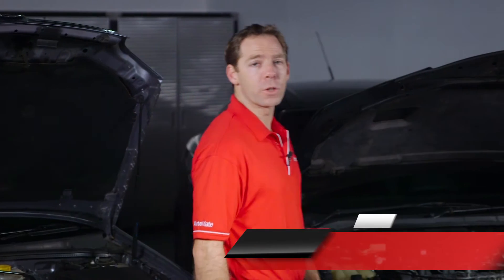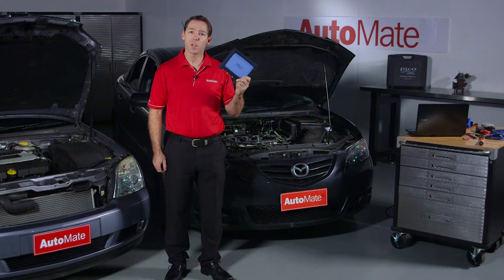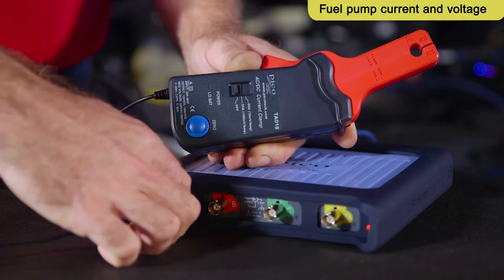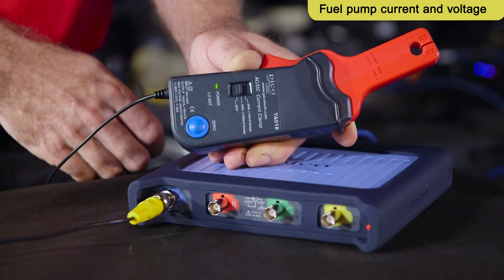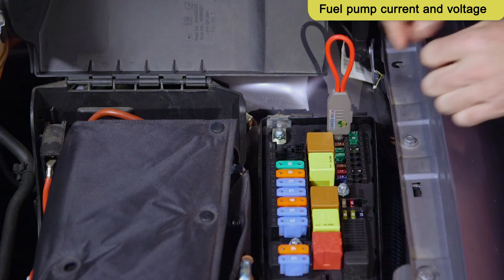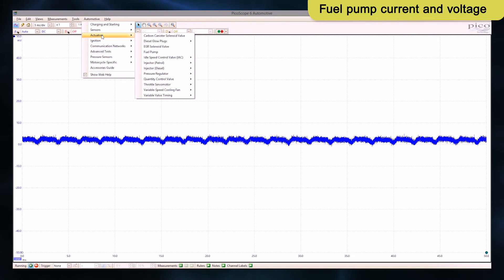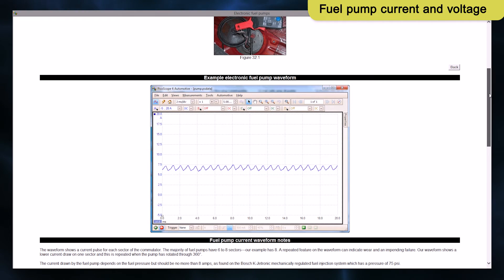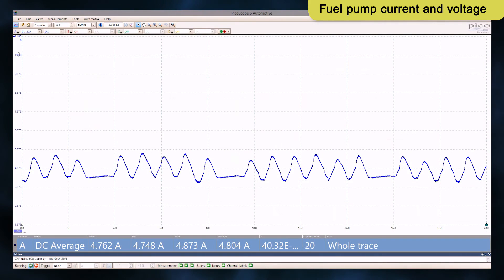Picoscope 4425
This video is an extract from the AutoMate Equipment training module covering the Picoscope 4425. This module has been designed to provide you with an overview of this 4 channel automotive oscilloscope.

Some highlights from this module include:

• Understanding the new features and accessories of the Picoscope 4425
• Instructions on setting up and configuring the Picoscope 4425 for various diagnostic functions
• Diagnosing fuel and ignition systems, diesel injectors and CAN bus using the Picoscope 4425